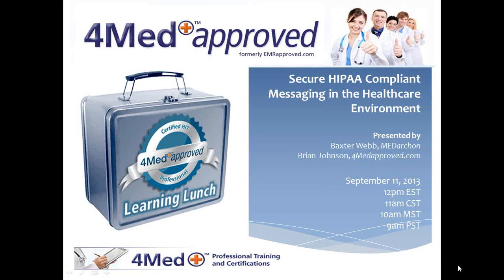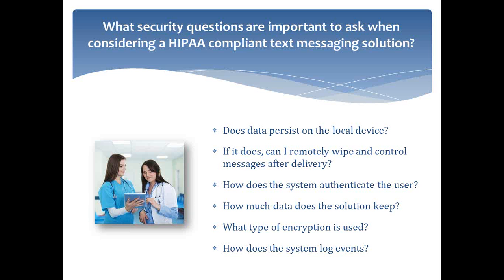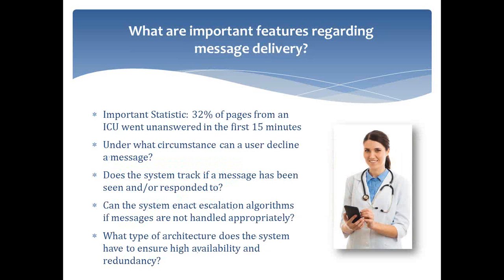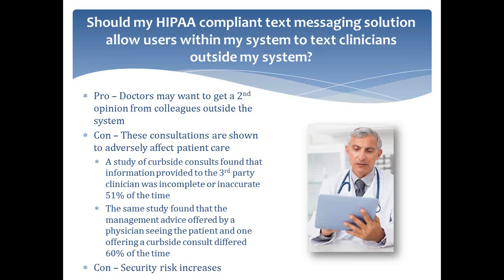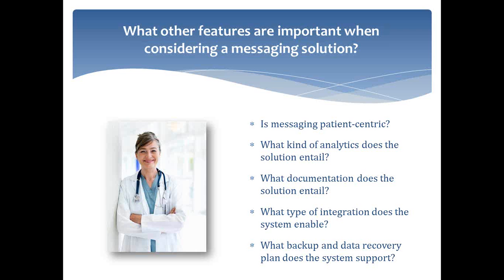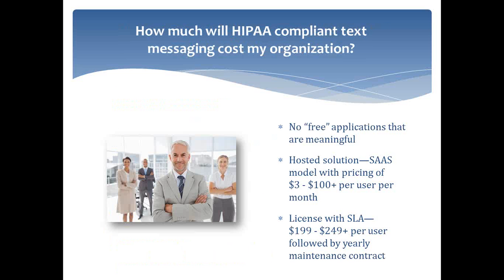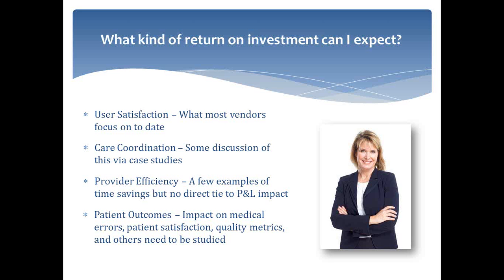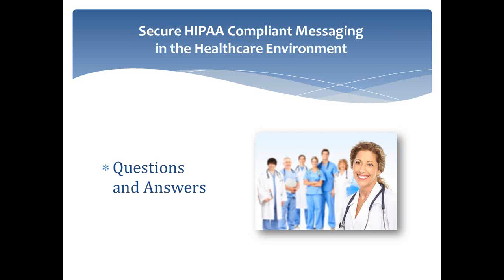Secure HIPAA Compliant Messaging in the Healthcare Environment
The 4Medapproved Learning Lunch featuring industry expert Baxter Webb -- CEO, MEDarchon discussing the topic of HIPAA Compliant Messaging in Healthcare. What if your secured messaging application was not just a secured messaging application? What if your secured messaging application was designed specifically for healthcare by people intimately familiar with healthcare workflows? These questions and more will be addressed by industry expert Baxter Webb -- CEO, MEDarchon.